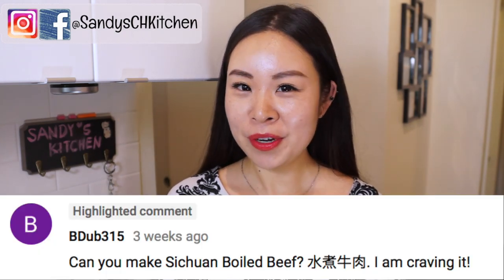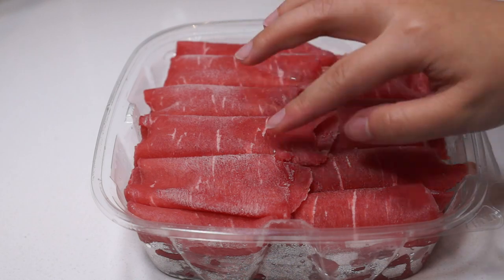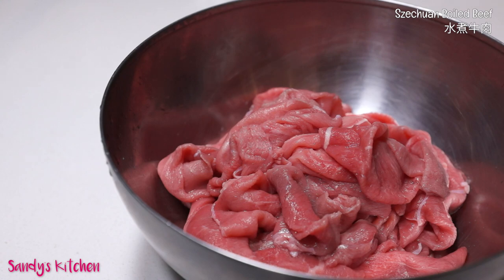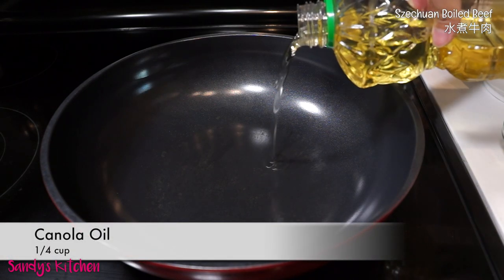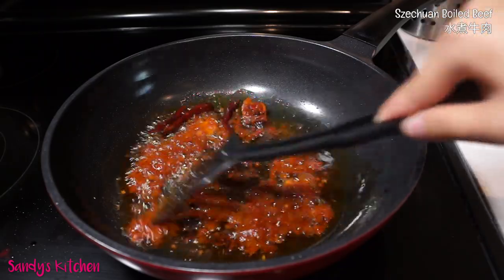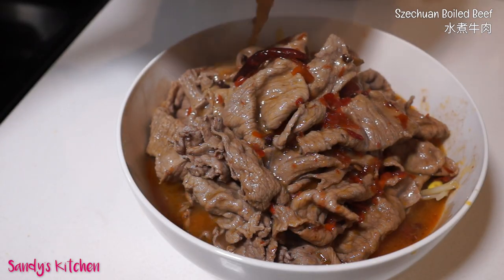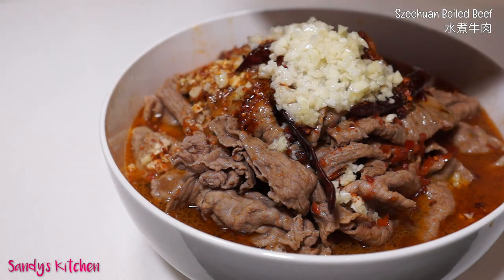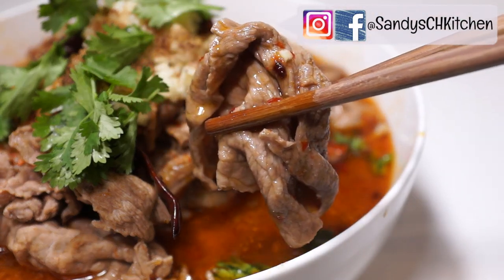Szechuan Boiled Beef 水煮牛肉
Sorry for the late,  it's been super busy these days because I'm in China for preparing my wedding ceremony. The video was shot before I left to China, but I just got time to edit it. :)

About Sandy's Kitchen
Welcome to Sandy's Kitchen Channel!

If you are looking for different ways to eat delicious and or healthy food, why not try our Chinese recipes? I post new recipes weekly. Also, if you make one of my recipes send over pictures and your thoughts over to either one of our social accounts below and I'll make sure to give you a shoutout! Yet again, welcome to Sandy's Kitchen.

New Food, New Mood!

recipes homemade food party snack